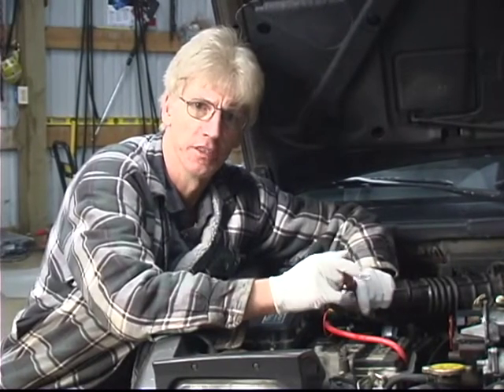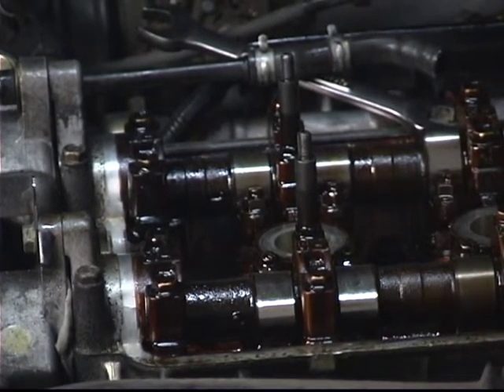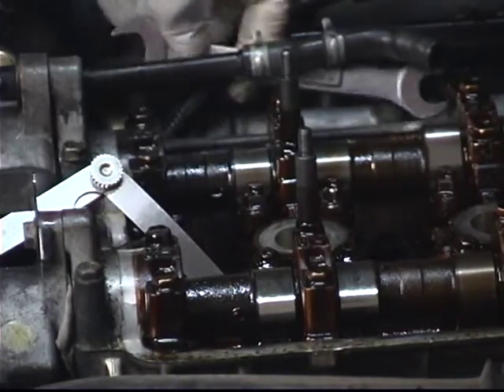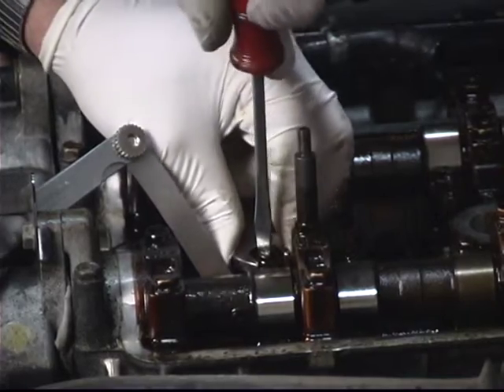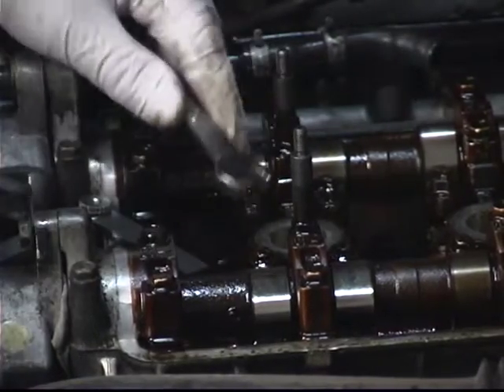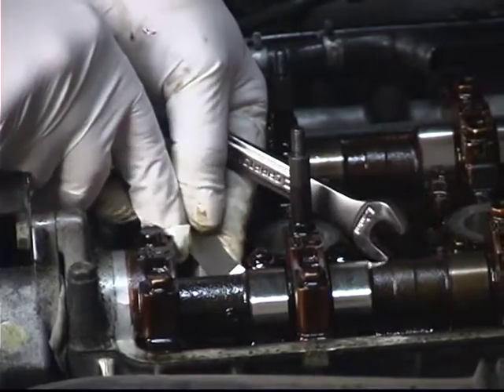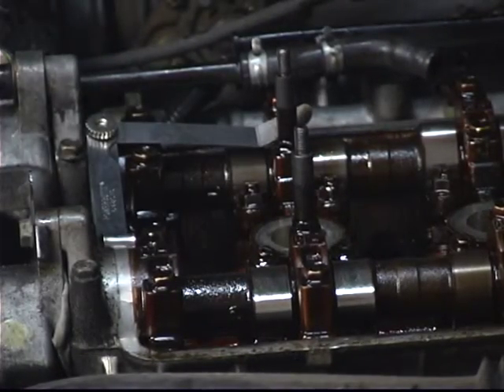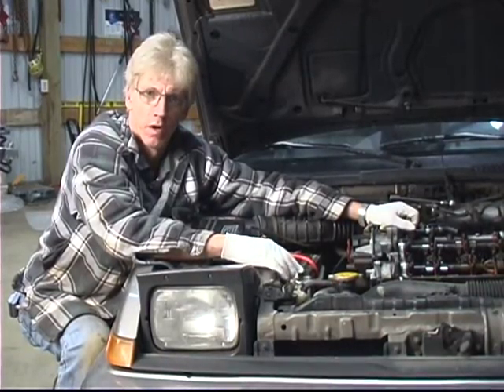Car Maintenance: Valve Adjustment : Acura Cylinder 4 Exhaust Valve Adjustment: Part 1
During a valve adjustment on an Acura Integra, a mechanic gauges the clearance for two exhaust valves per cylinder. Watch an automotive service excellence (ASE) certified master mechanic adjust exhaust valves in this free video on car maintenance.